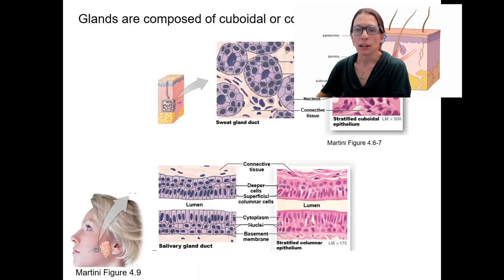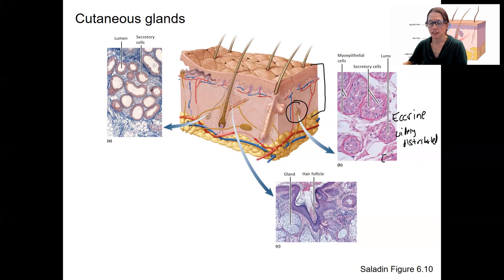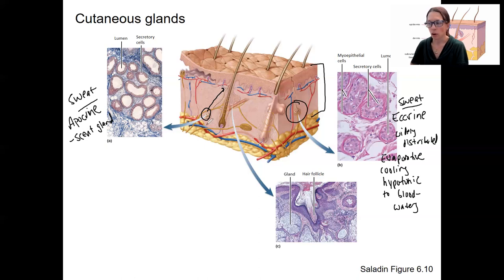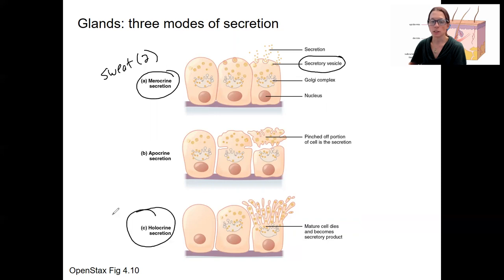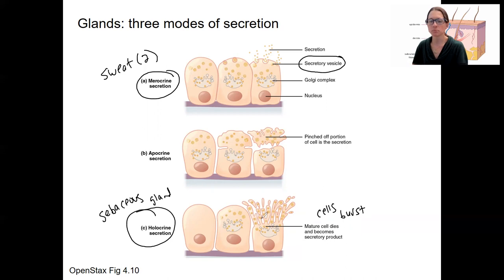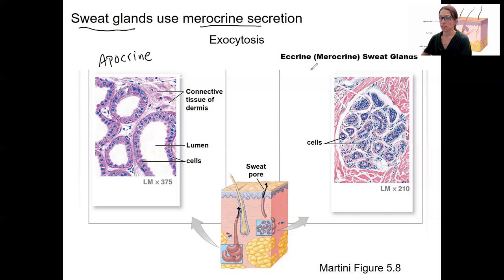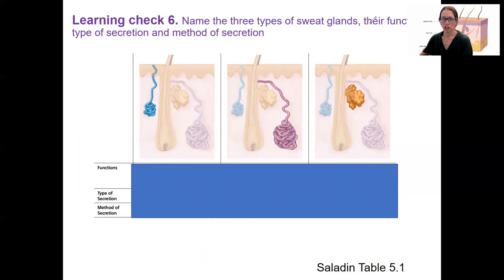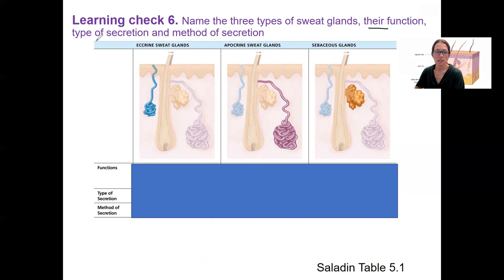5 8 cutaneous glands